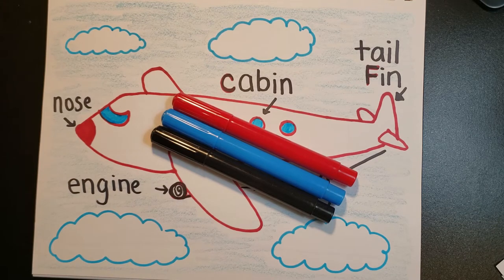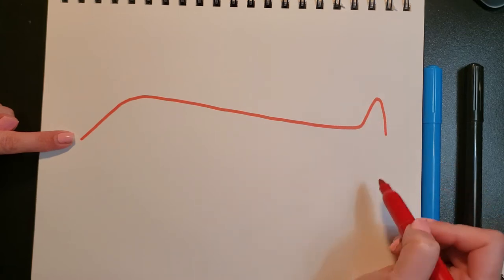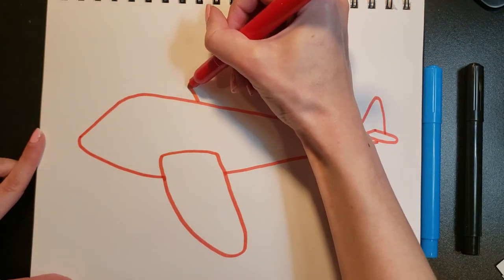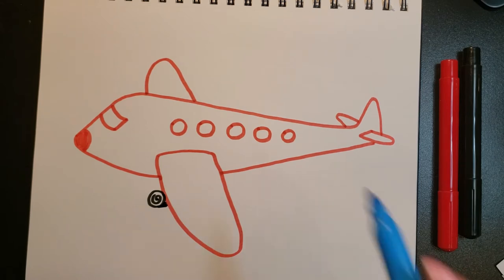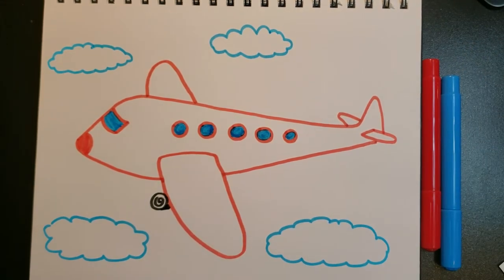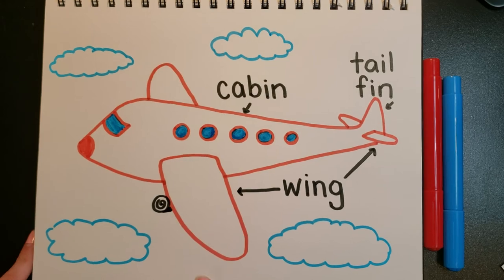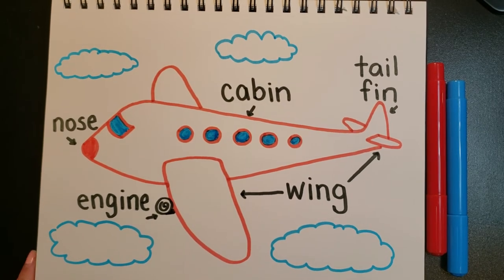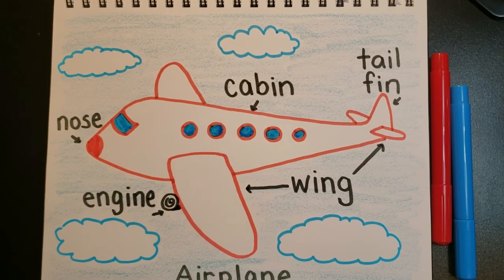How to draw and label an airplane!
Let's explore airplanes today! Follow along with me as we draw an airplane and label the parts.
You will need red, black and blue. If want to make your airplane a different colour, switch the red for another colour to make it your own.